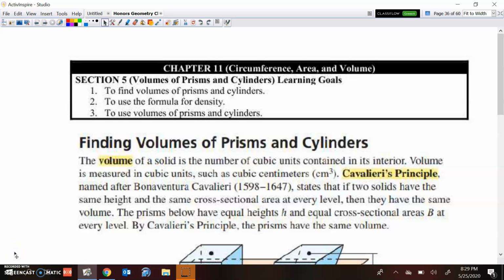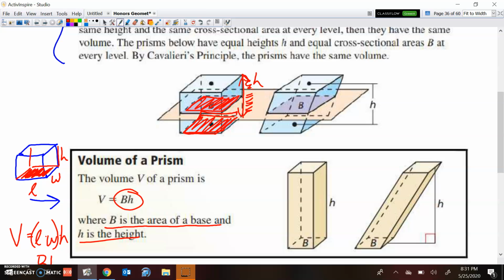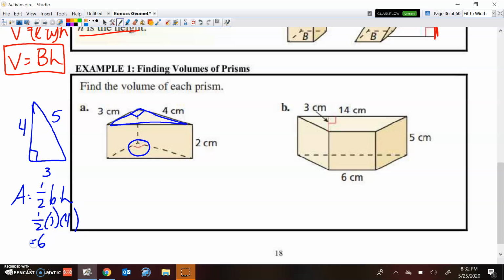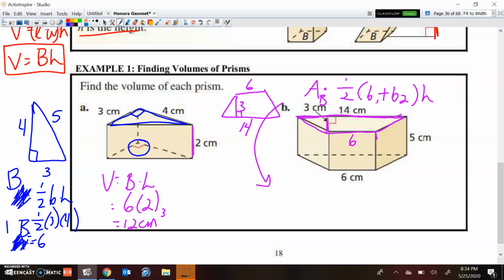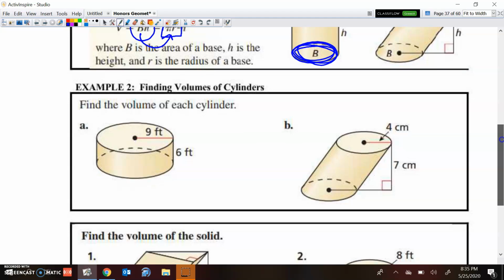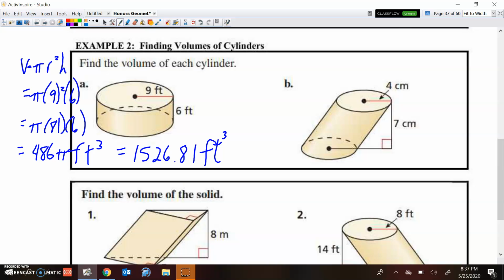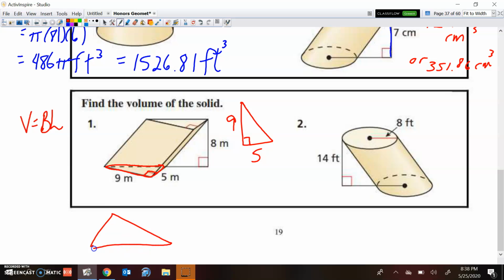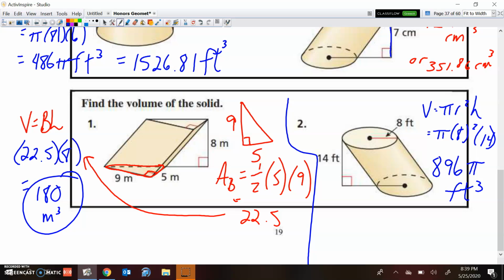Geometry Lesson 11.5 part 1